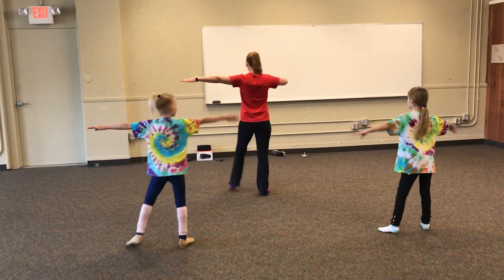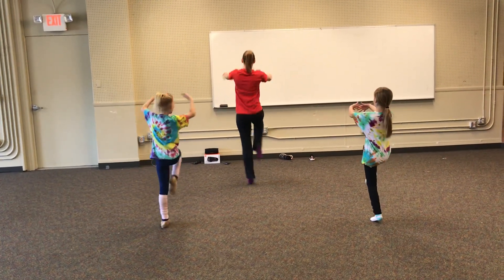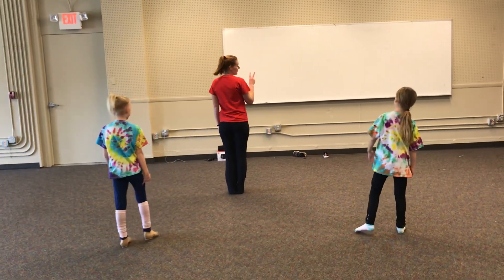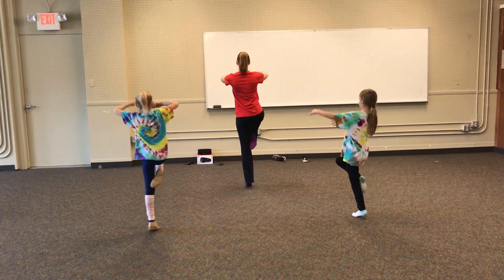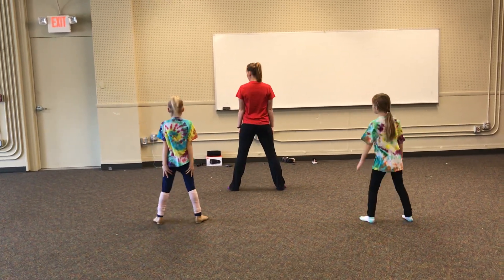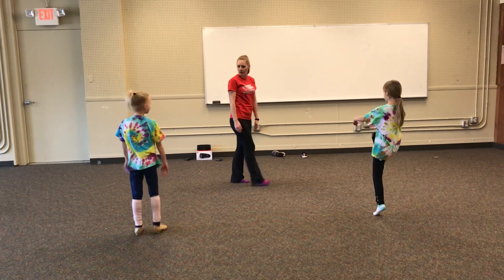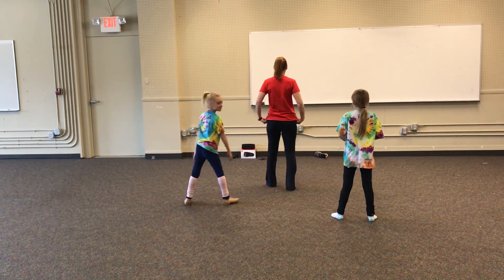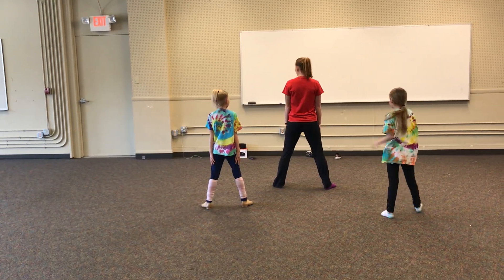WBD Turns and Jumps